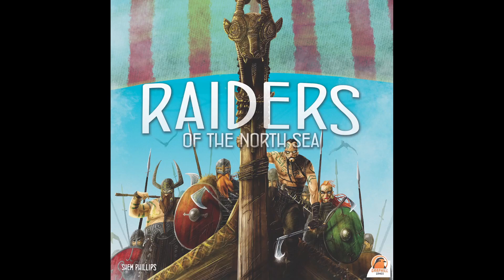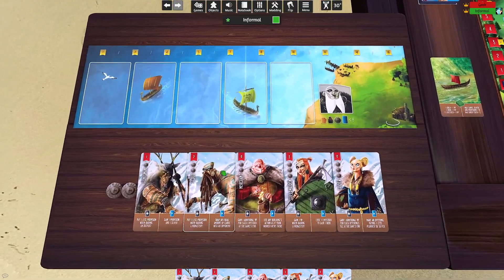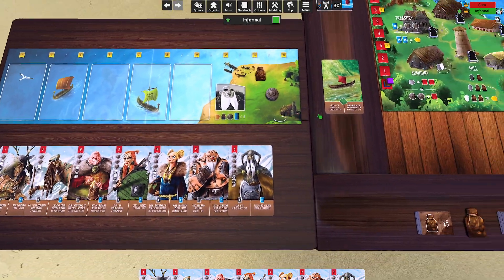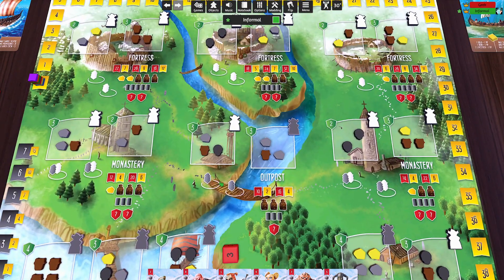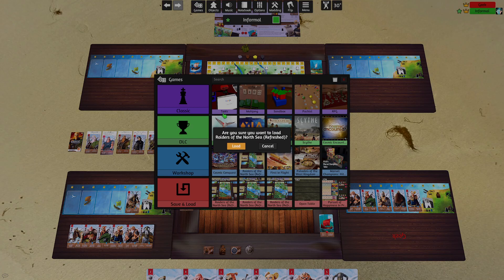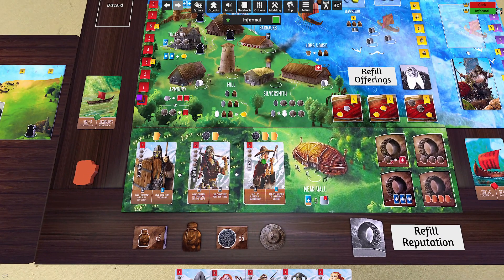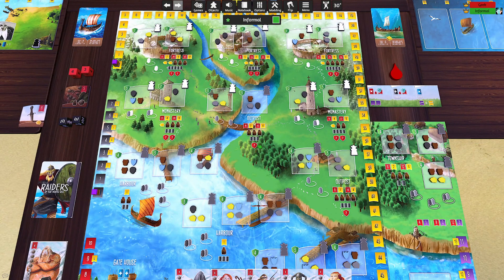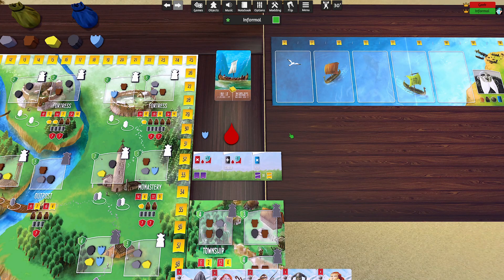Overview of Base Game & Both Expansions :: Raiders of the North Sea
Raiders is one of my favorite games to play! My goal here is to showcase what the game experience is like, and how the base game plays compared to how it plays with either/both expansions applied ("Hall of Heroes" and "Fields of Fame").

00:00 Introduction & Overview
01:30 Base game
22:55 Loading Expansions
23:43 Hall of Heroes
33:02 Fields of Fame
42:07 Summary of experience when expansions are included

I'm using a few tools to help me out along the way. First, most obviously, I'm using Tabletop Simulator as the engine to help tell this story. Second, the images shown are either referenced from Board Game Geek (uploaded by users or publishers) or from publisher websites.